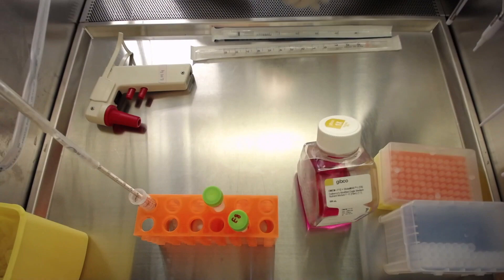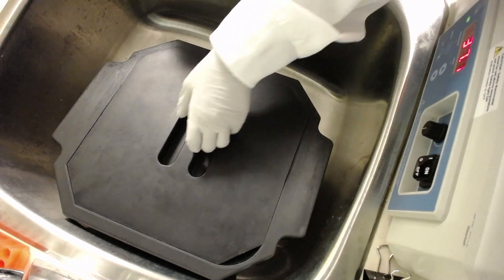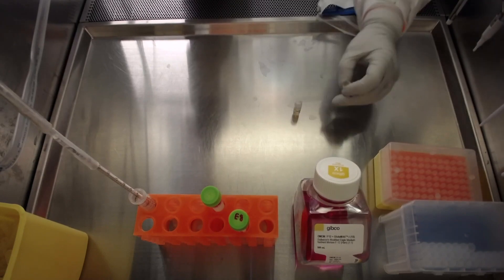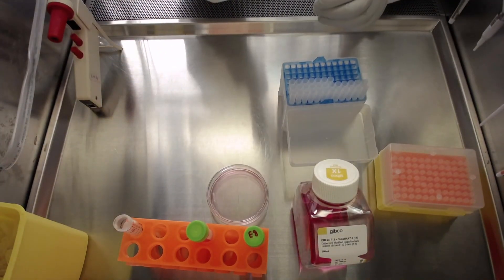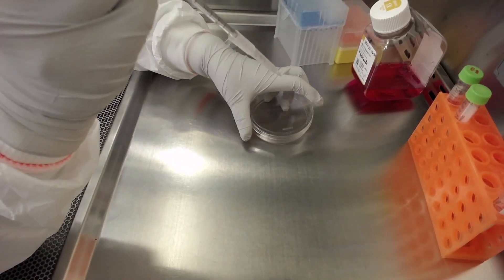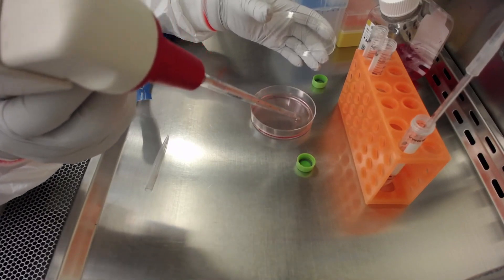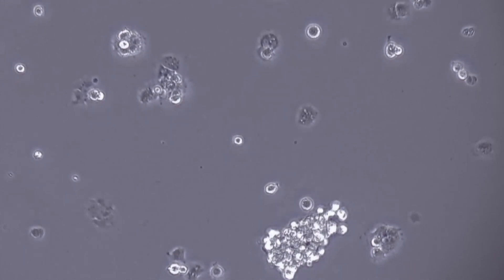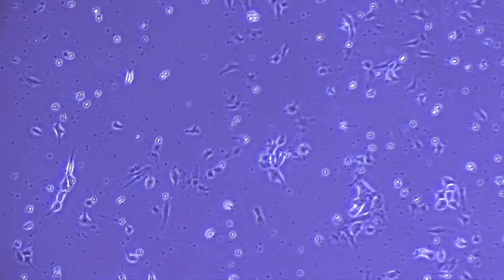Protocol for Thawing iPSCs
In this video, we will go over the protocol to thaw induced pluripotent cells (iPSCs).

List of materials:
- Frozen cryovial of iPSCs
- 70% ethanol
- Matrigel-coated dish
- iPSC media at room temperature
- Y-27632 (ROCK inhibitor)
- DMEM/F12 supplemented with 1x Antibiotic-Antimycotic
- 37 °C water bath
- Plastic and glass serological pipets
- Pipette aid
- 15 mL conical centrifuge tubes
- Sterile pipette tips
- Pipette
- Forceps
- Liquid nitrogen transfer container
- Centrifuge
- Light microscope
- 37 °C/5% CO2 cell culture incubator